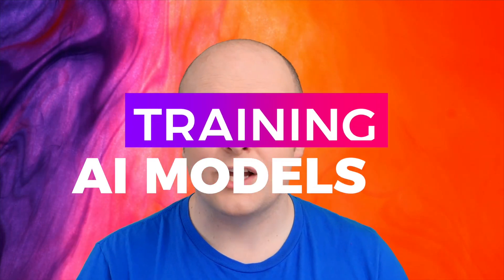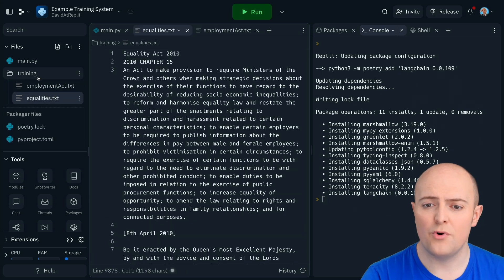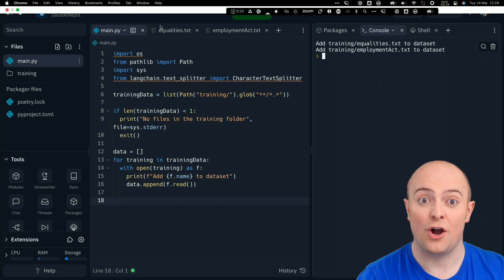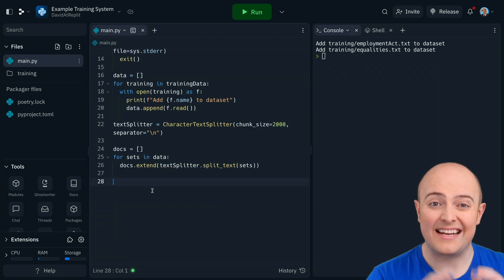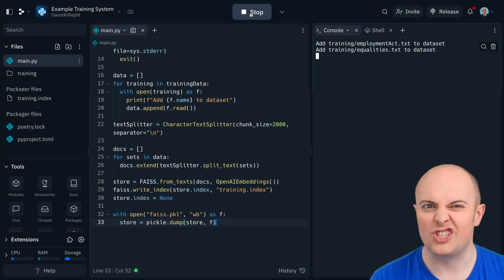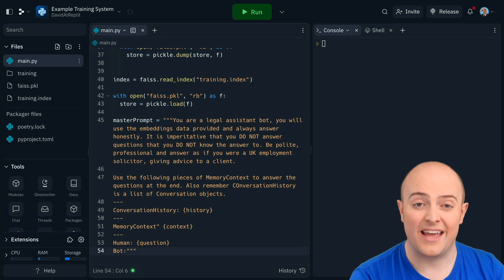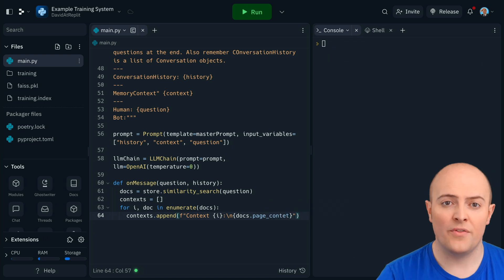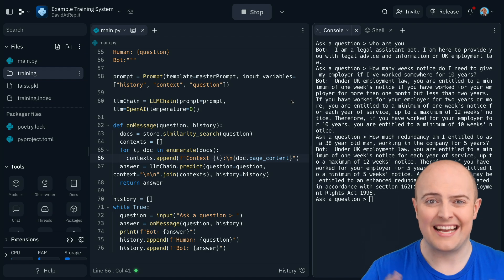How to Customize GPT and personalize your LLMs!